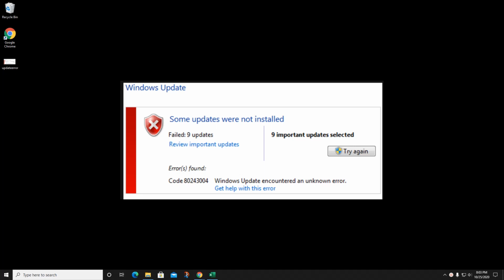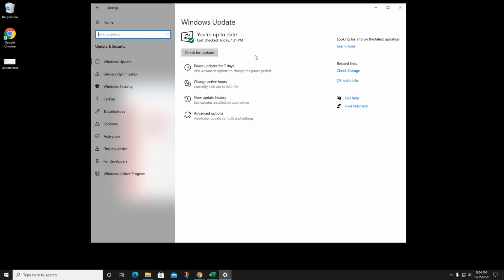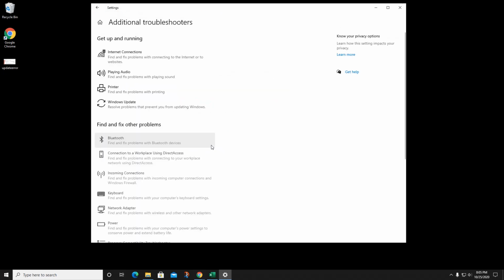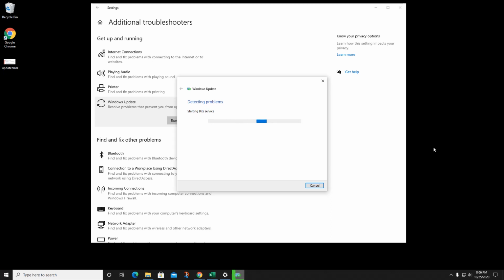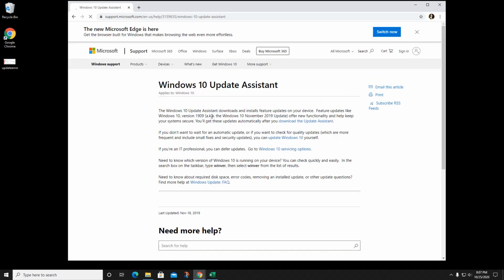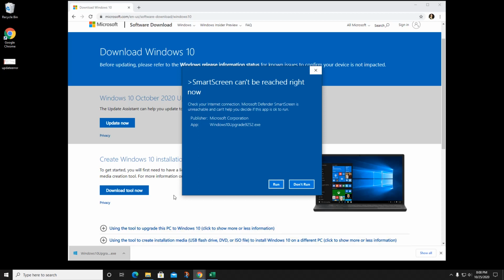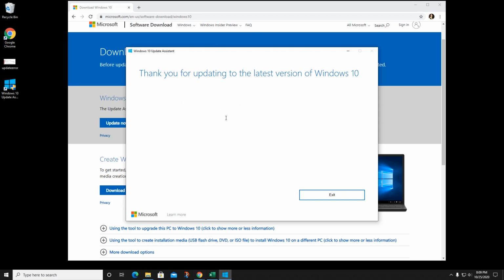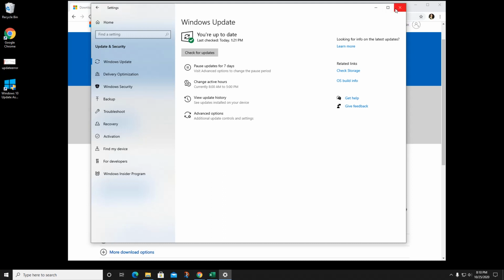Step-by-step Lessons. Windows Update Fails? I'll show you what to try to get your updates running!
Step-by-step Lessons. Windows Update Fails? I'll show you what to try to get your updates running! There are a few fixes, but I have one that works almost every time!